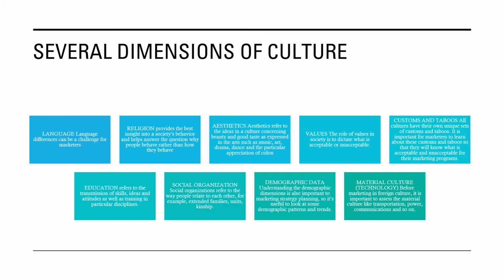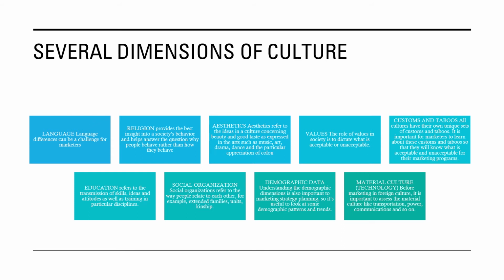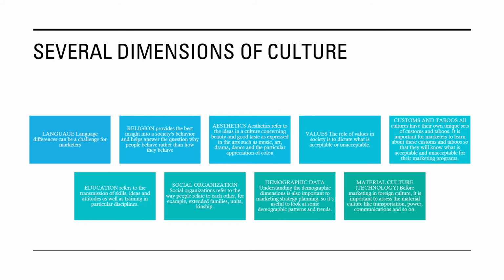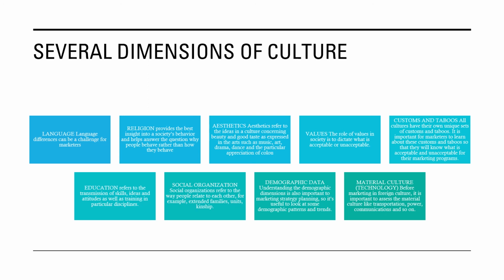Cultural Factors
LESSON 5 ENVIRONMENTAL MARKETING